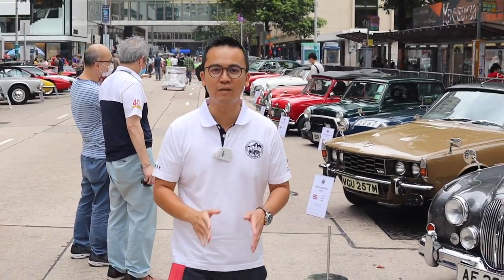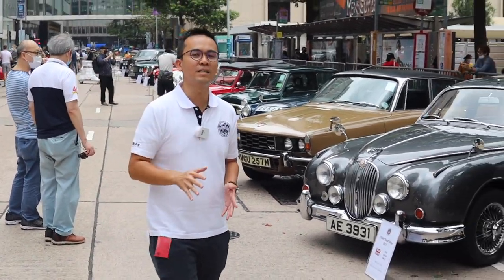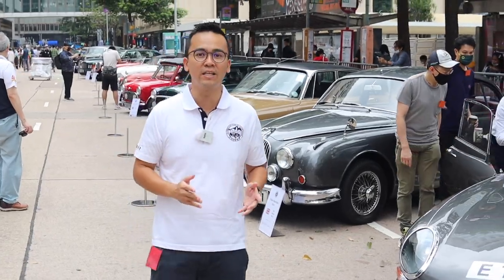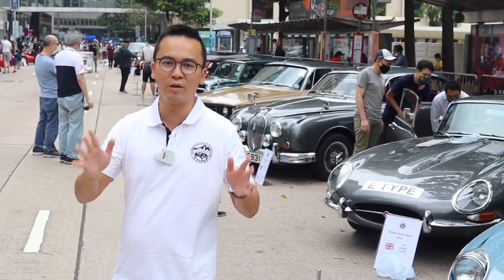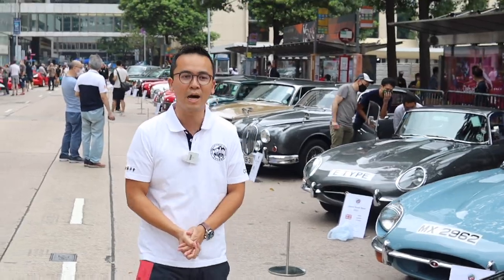Classic Car Club of Hong Kong's 2021 Chater Road Show!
After two years of absence due to protests and Covid we are finally able to have our annual Chater Road Show this year!